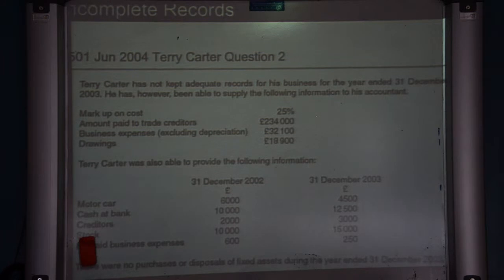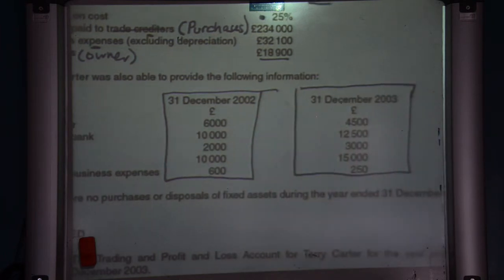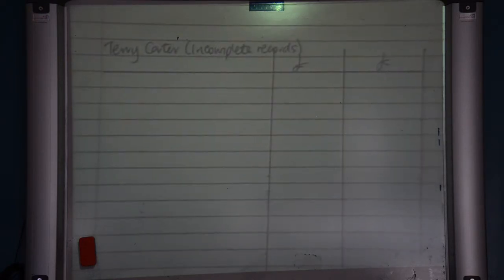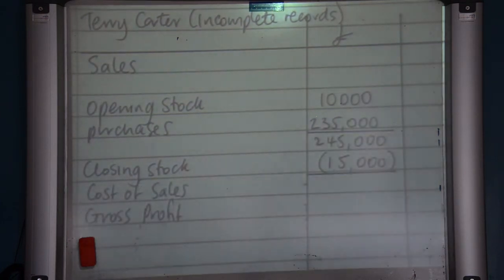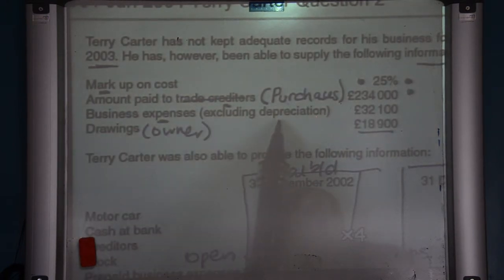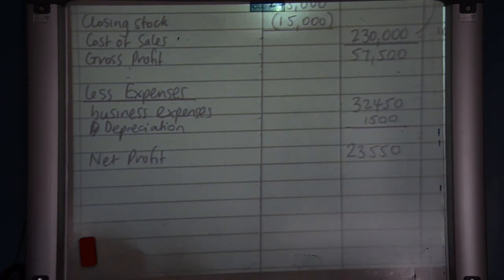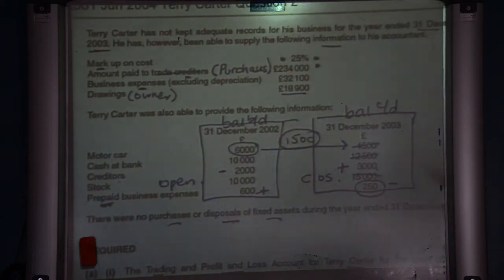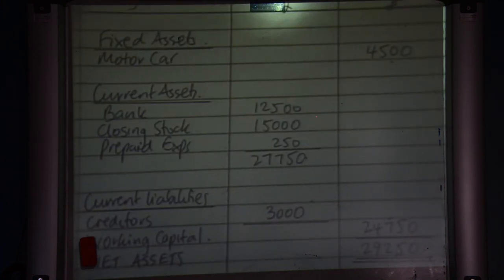Terry Carter Incomplete Records